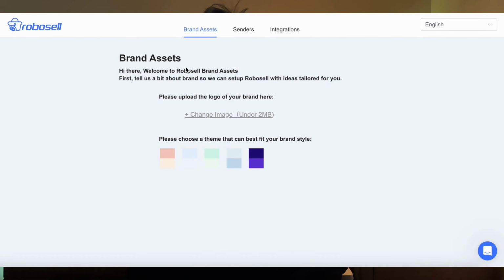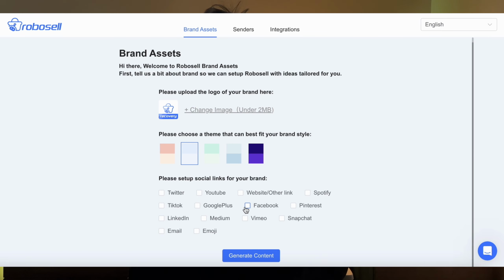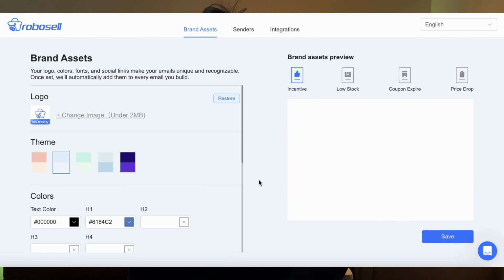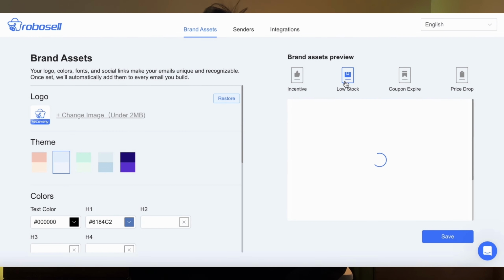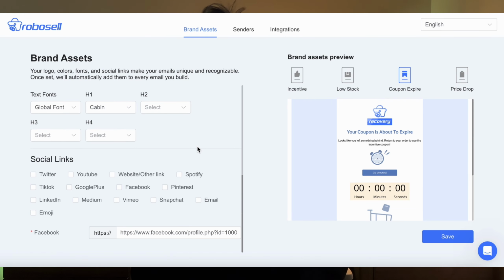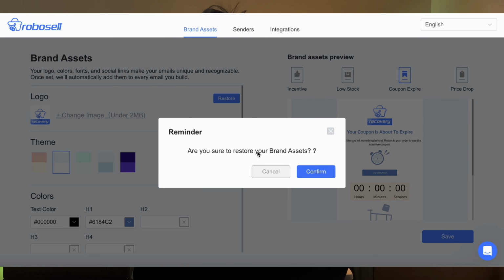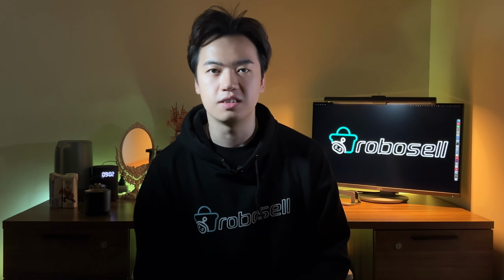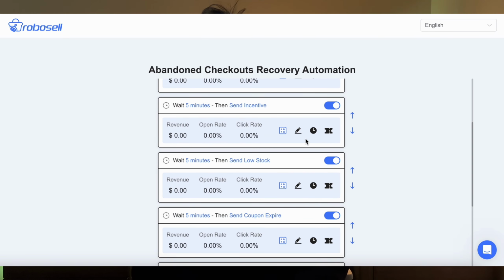Lesson 6 - How To Setup Brand Assets In Robosell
ABOUT Robosell

Robosell is an embedded automation app in Shopify for abandoned checkout recovery. It analyzes every abandoned order and fixes it automatically with unique tactics. According to customer behavior, the system generates specific solutions individually. For example, social-proof seekers are motivated by featured comments to help them make decisions, while promotion-focused customers are offered coupons to incentive them for purchasing.

Follow the video to recover 100 abandoned checkouts for free!

Your subscription will be my motivation!